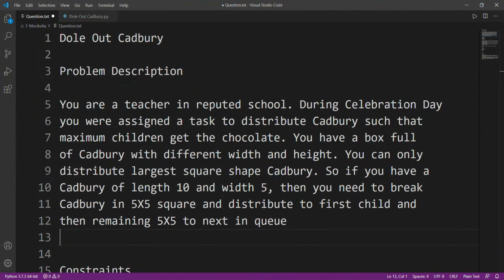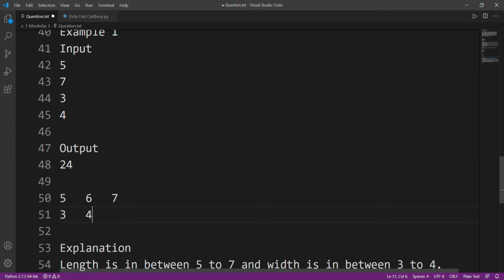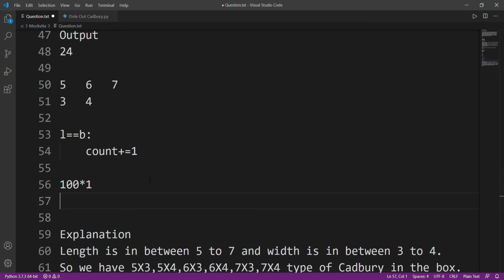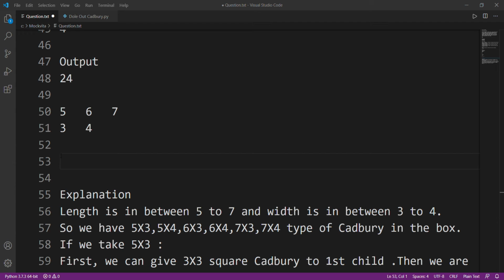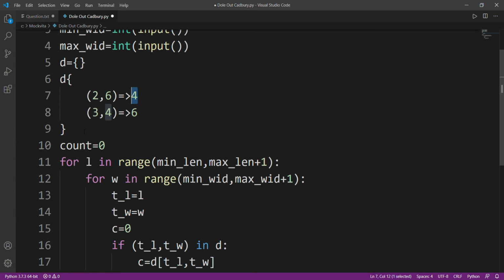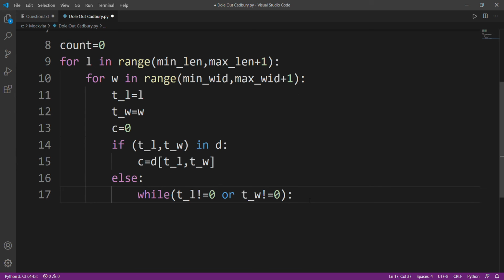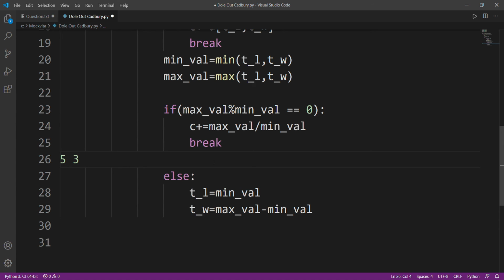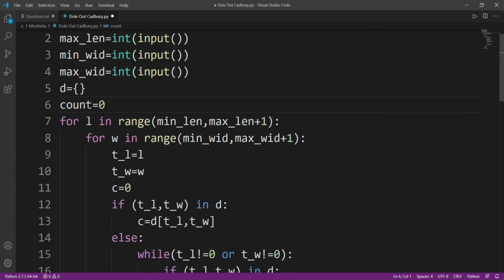Dole Out Cadbury | TCS MockVita-2 2020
This was the third question that was asked in the MockVita -2. We have solved this problem without using any sort of useless recursion or DP. This question was pretty famous for getting TLE, but we have come up with a simple solution to avoid it

00:04 - Problem Description
00:50 - Analysis
4:48 - Logic Creation
10:17 - Coding

These are the Links for the MockVita -1 Question -2020